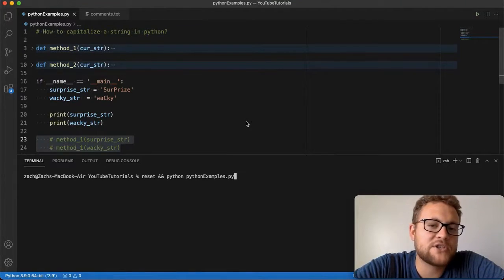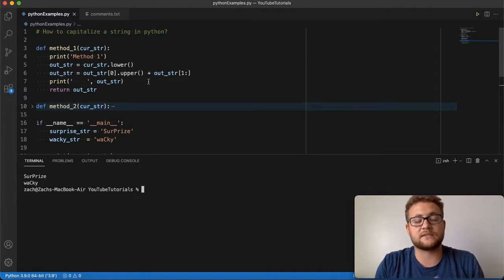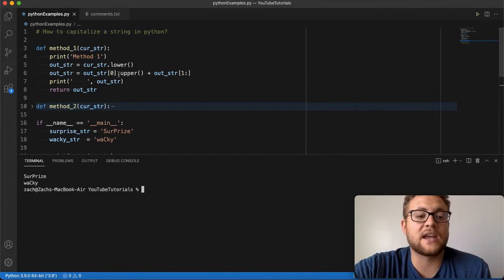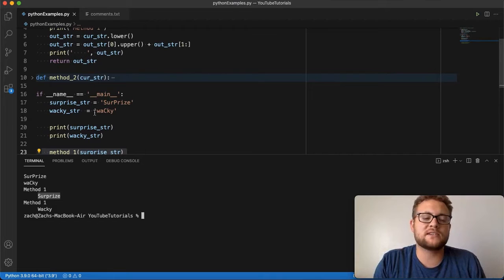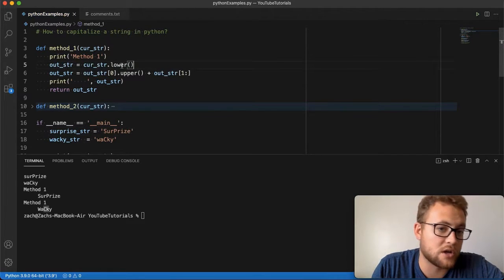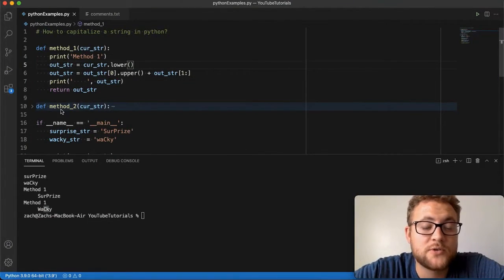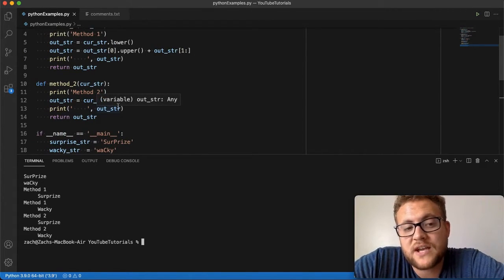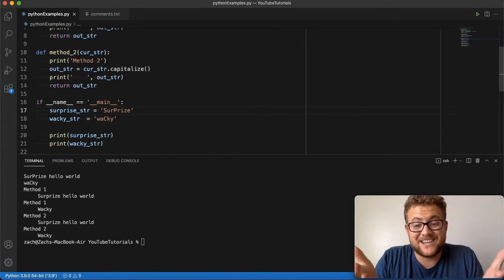How To Capitalize A String In Python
In today's python tutorial, we talk about how to capitalize a string in python! In fact, I give you 2 different methods on how to capitalize a string in python so let's start coding!

Video Timeline:
0:00:00 - Video Intro
0:00:13 - Method 1 String Indexing
0:02:57 - Like And Subscribe
0:03:10 - Method 2 Function Calls